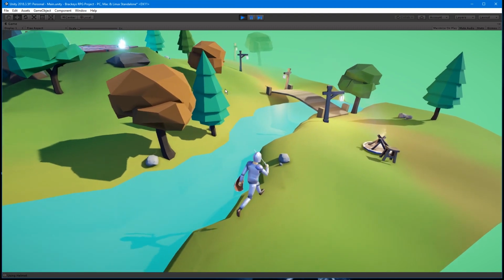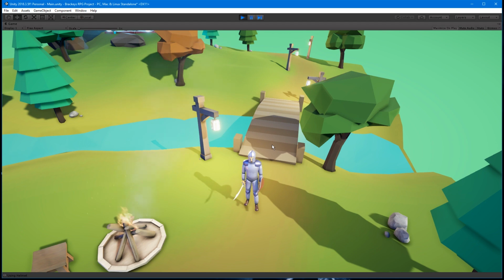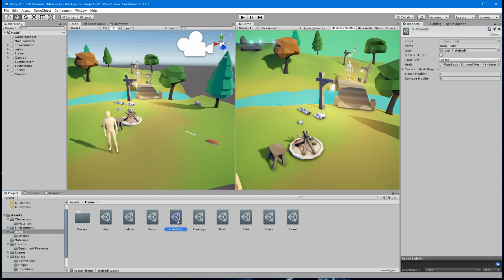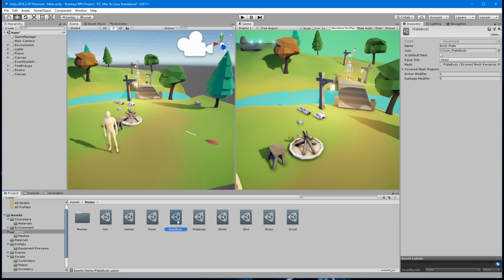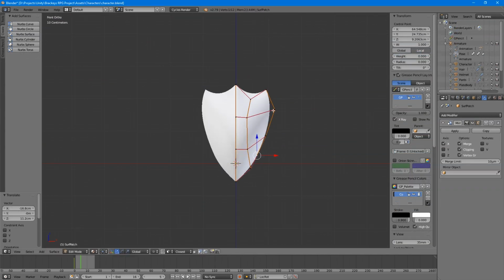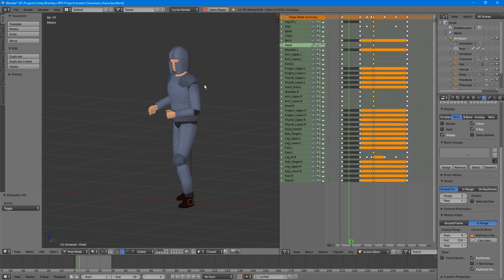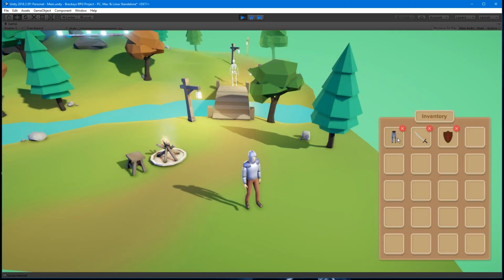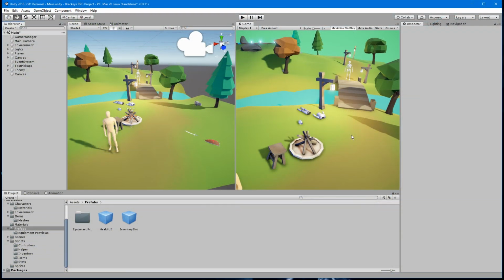Ms.RedNebula's Game Dev (In Progress) Diary #3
Finished up the Unity RPG tutorial with an enemy AI, combat animations, sword and shield models, health bars, and more! This was a lot of fun.